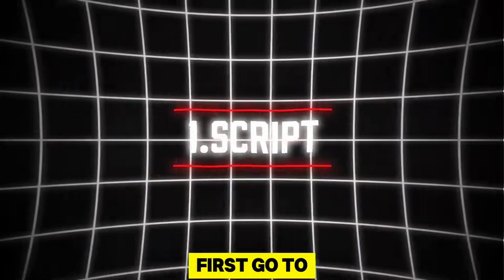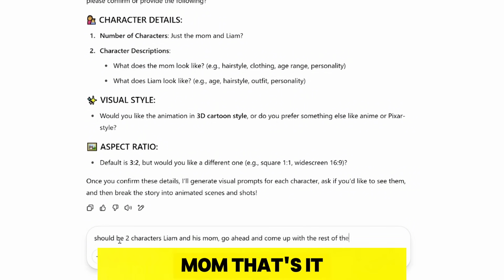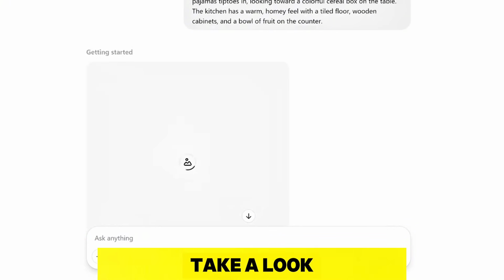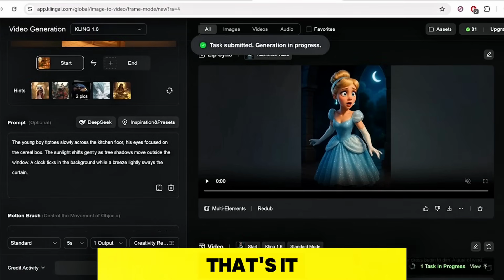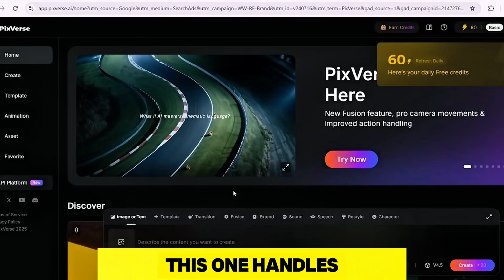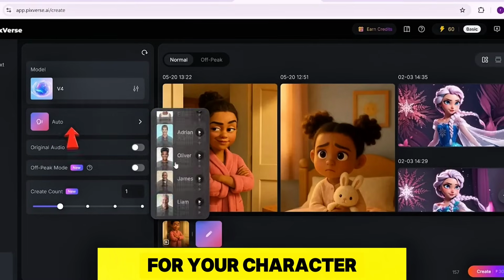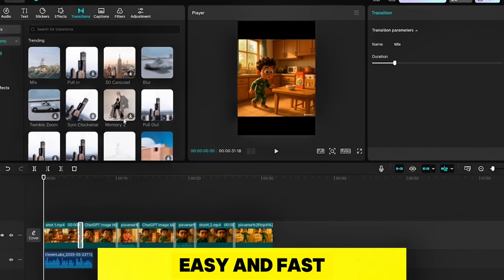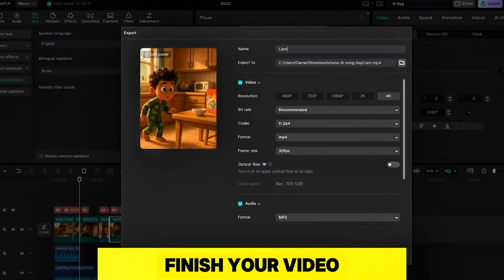How To Make Free Disney Animation with AI (NO BS GUIDE!)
How l Make $1,000/Week By Animation with CHAT GPT(No skills!)

✨ In This Video:

Discover how to create full animated videos using FREE AI tools—without showing your face or spending a single dollar! Whether you're a YouTuber, content creator, or just curious about storytelling with AI, this step-by-step guide will blow your mind. You'll learn how to generate scenes, sync voices, and build high-quality animations using ChatGPT, Cling AI, Pixverse, and more — even if you’re a total beginner.

🎯 You’ll Learn:

• How to turn simple scripts into full animated scenes using ChatGPT
• FREE tools to create consistent characters, lip-sync voiceovers, and edit everything like a pro
• The exact workflow to produce engaging faceless content that’s perfect for YouTube automation

💬 "Would you try AI animation for your YouTube channel?"
Let’s build your faceless empire together! 💸🚀